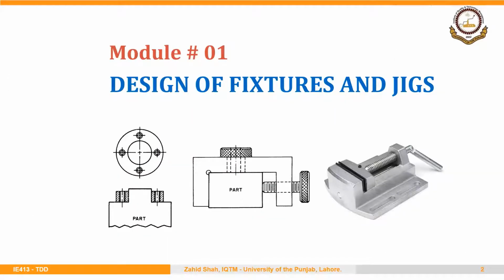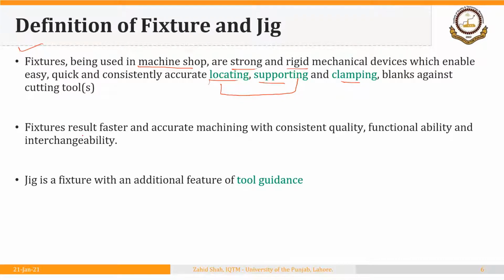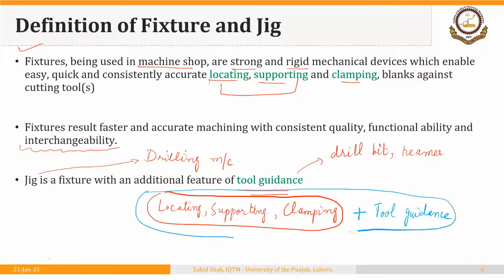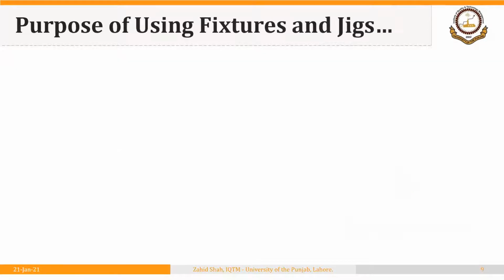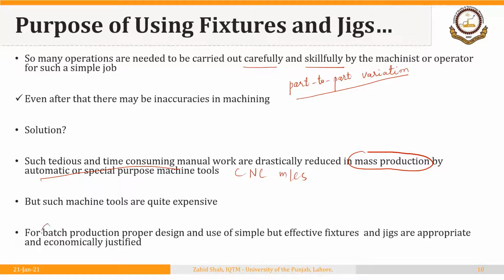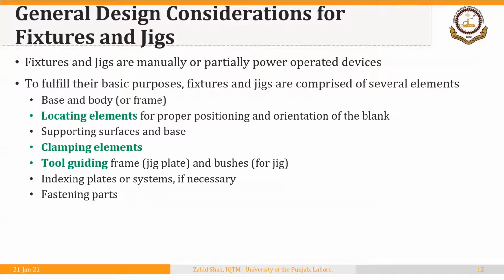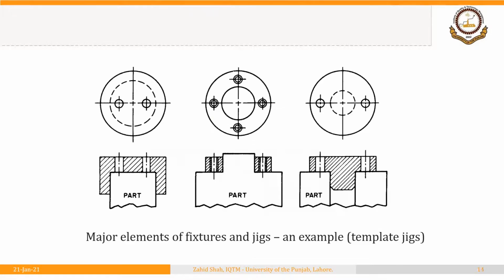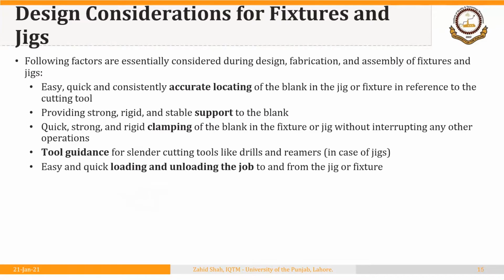01_01_P1 The Need for Fixtures and Jigs in Machining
Main elements in fixtures and jigs. Why we need fixtures and jigs in machining?